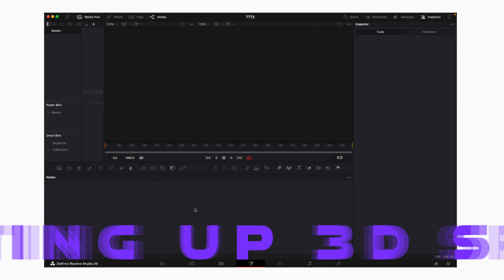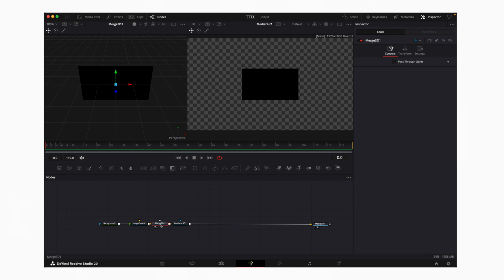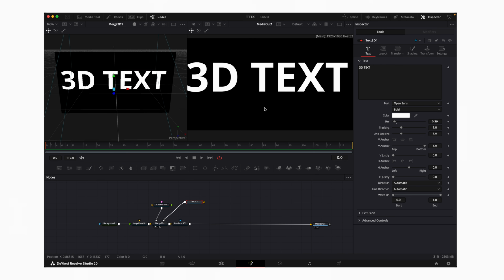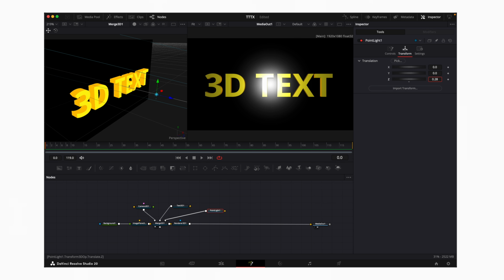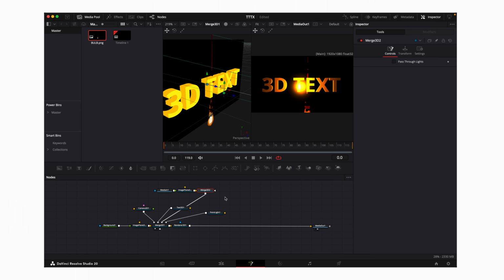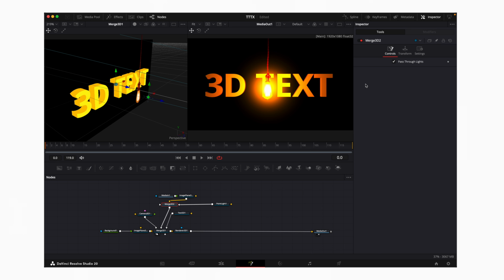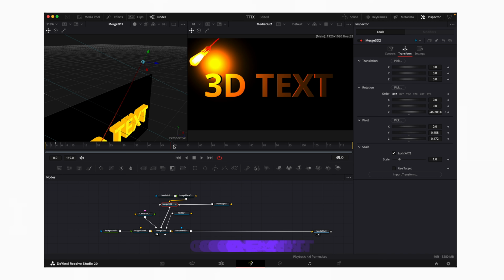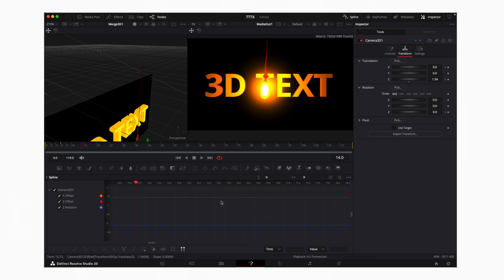Cinematic 3D Lighting Effect in DaVinci Resolve (Easy Tutorial)davinciresolvetutorial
In this video, you’ll learn how to build a complete 3D setup in the Fusion Page of DaVinci Resolve using essential nodes: Point Light, Camera 3D, Merge 3D, Image Plane 3D, and Renderer 3D.
This tutorial breaks down how these nodes work together to create depth, lighting, and realistic perspective inside Fusion. You’ll understand how to place images in 3D space, light your scene properly, control the camera, and render the final result correctly.
If you’re new to Fusion or want a clearer understanding of the 3D node workflow, this video will help you move from confusion to confidence.
Perfect for editors, motion designers, and creators looking to level up their DaVinci Resolve Fusion skills.

TIMESTAMP
00:00 INTRO
0:22 SETTING UP 3D SPACE
5:24 CREATING THE PINGPONG EFFECT
6:35 CREATING THE CAMERA MOVEMENT